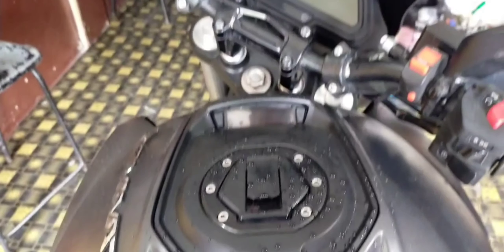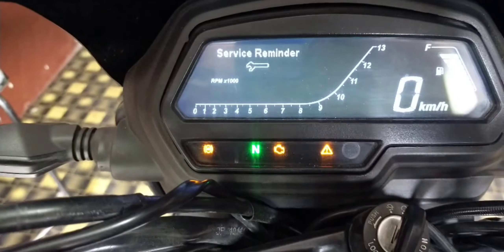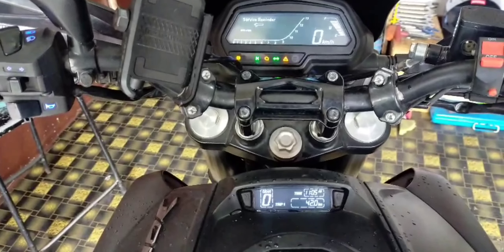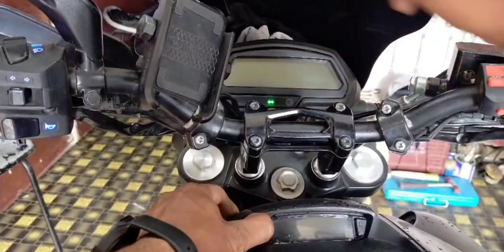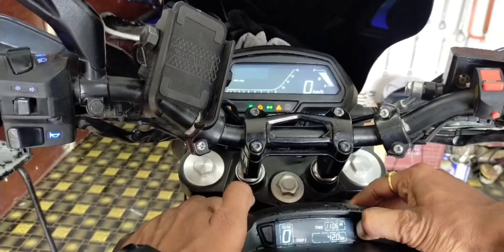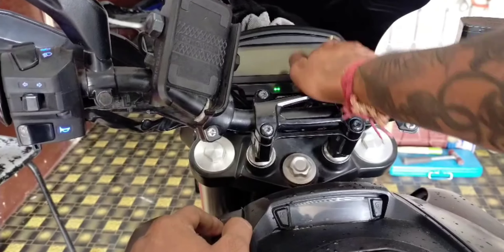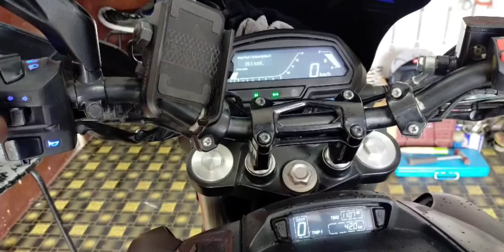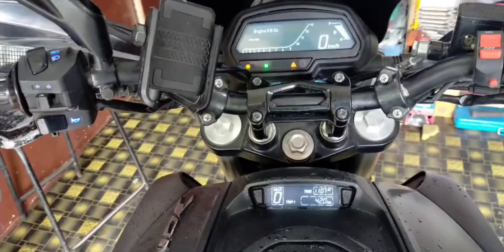How to reset service reminder option on dominar 400/250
service reminder option on dominar 400
service reminder on dominar